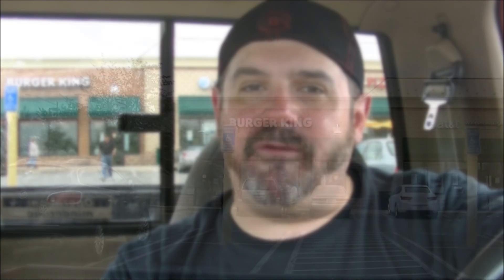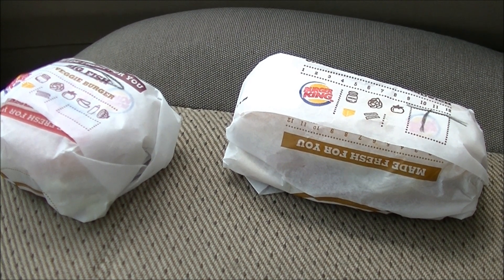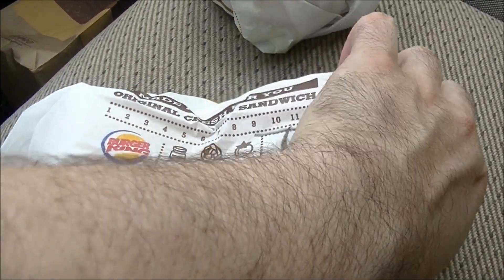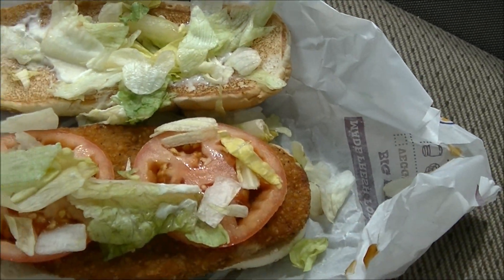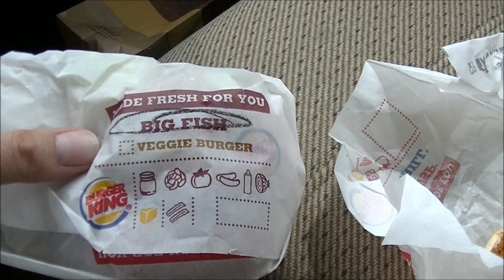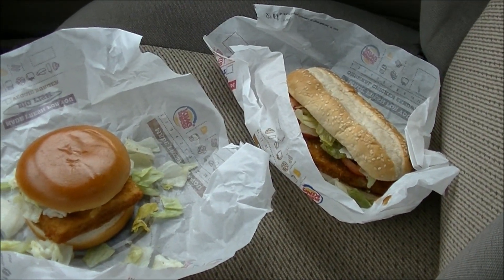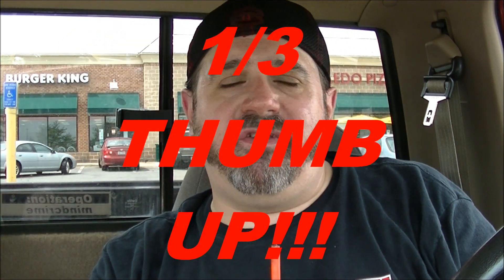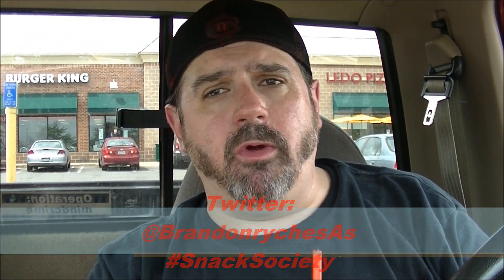sAs OtR: Burger King Teriyaki Original Chicken Sandwich (And More!)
Brandon treks to the "Orient" for BK's new Asian themed Chicken Sandwich!